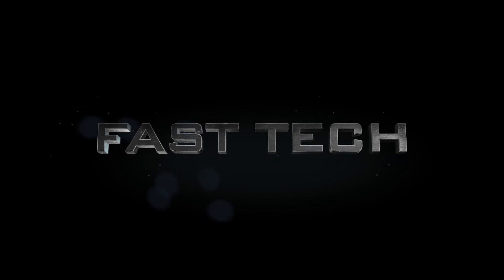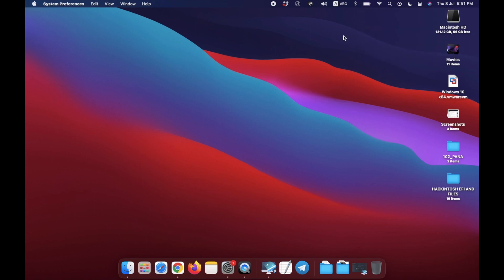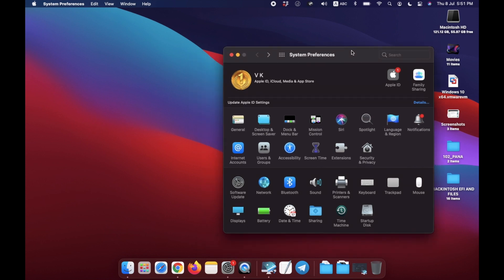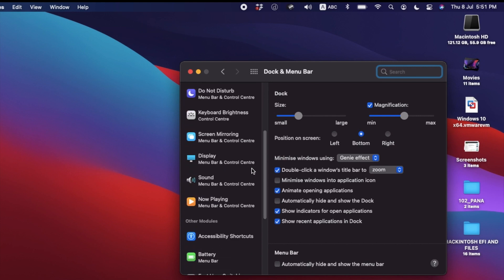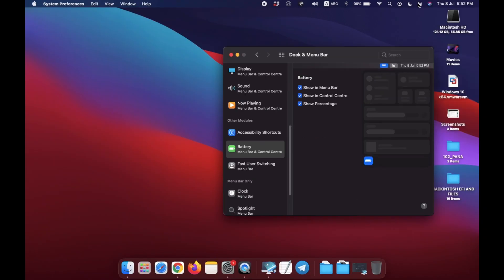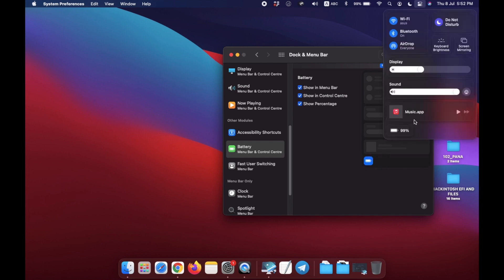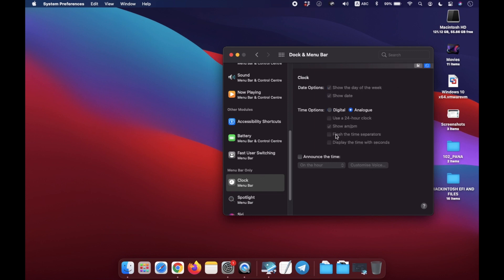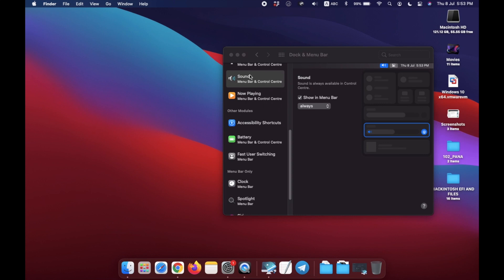Show Battery Percentage in Menu bar MacOS Bigsur - Macbook Pro Macbook Air Macbook M1 Macbook Air M1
How to show battery percentage in the menu bar on macOS Big Sur? Check out this video to learn how you can hide or show battery percentage in the menu bar on macOS Big Sur on your Mac!
In this video, you will learn, how to show battery percentage on the menubar, because in the newest update (macOS Big Sur) of macOS, by default it is not available along with the battery icon.
How To Display The Battery Percentage In The Menu Bar On macOS Big Sur
After the newest OS update, I noticed that the battery percentage was no longer displayed in the menu bar. The option to display it is still there, just have to find it.